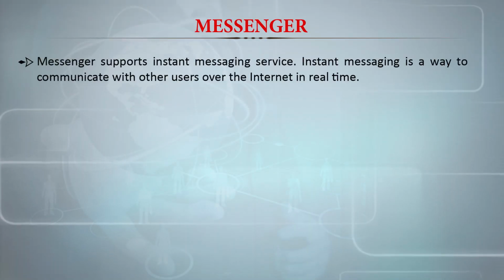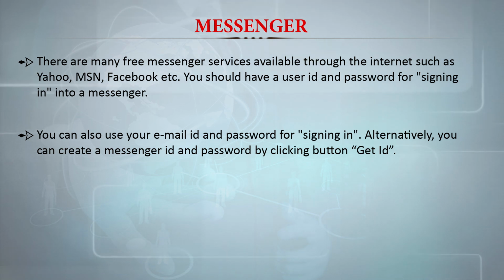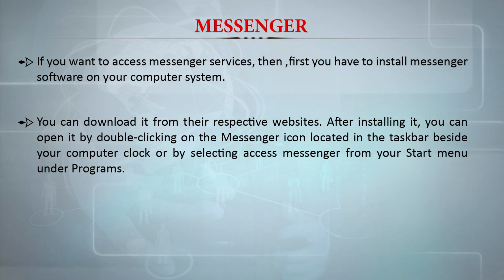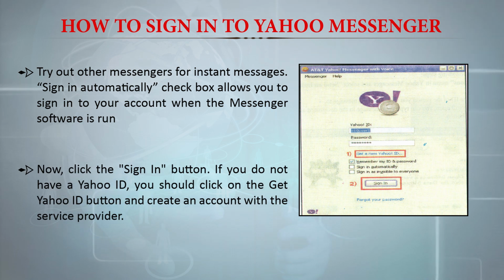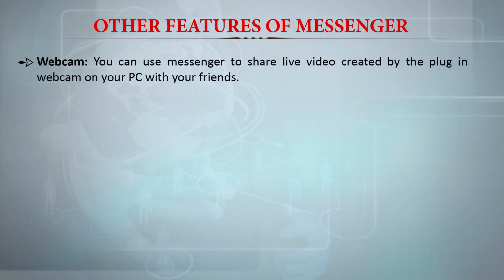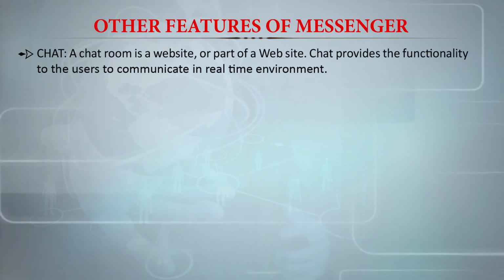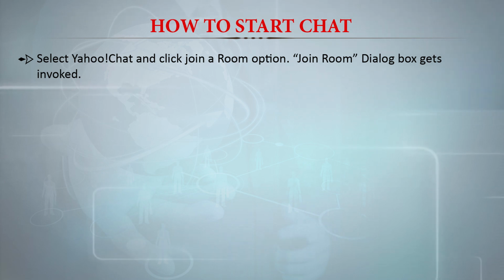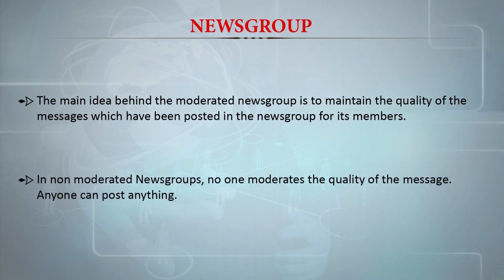Using Messenger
CIT-003 Web based Technologies and Multimedia Applications